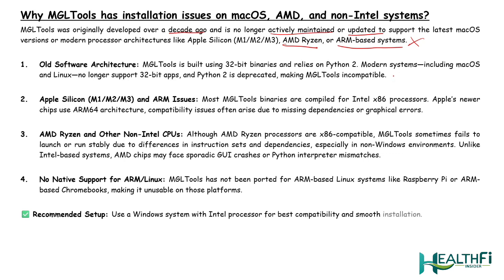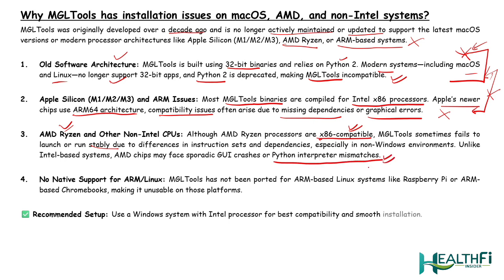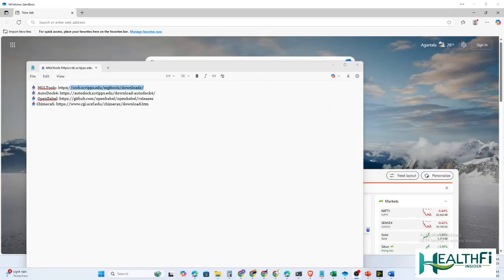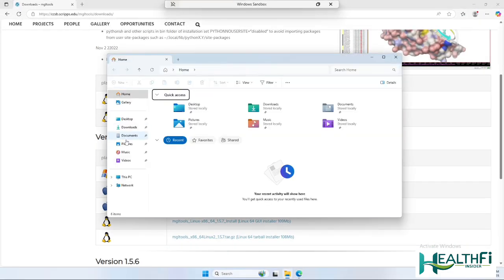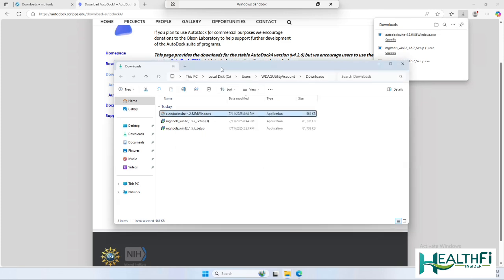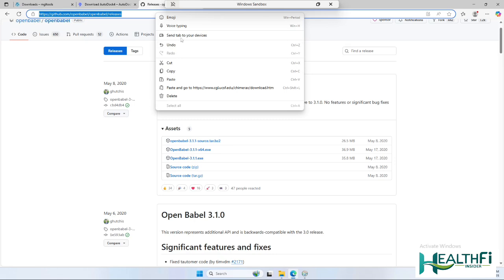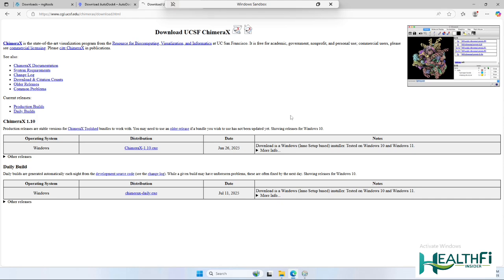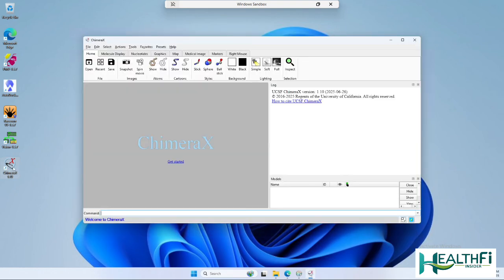Molecular Docking Software Installation (AutoDock, MGL Tools, ChimeraX) | Full Guide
🔬 Learn how to install all essential software for Molecular Docking step-by-step in this beginner-friendly tutorial!

In this video, you will learn how to properly download and install key tools used in computational drug discovery and bioinformatics, including MGL Tools (AutoDock Tools), AutoDock 4, Open Babel, and ChimeraX.

⚠️ IMPORTANT: This guide also explains system compatibility issues and why many modern systems (M1/M2/M3 Macs, AMD Ryzen, ARM devices) may face crashes or errors with MGL Tools.

💻 Recommended System:
✔ Windows OS
✔ Intel Processor
✔ Standard installation paths (important for proper functioning)

📌 Software Covered:
• MGL Tools (AutoDock Tools) – Setup & importance
• AutoDock 4 – Installation & file location
• Open Babel – Installation & GUI access
• ChimeraX – Download & setup guide

🎯 What You’ll Learn:
✔ Complete installation workflow
✔ Common errors & compatibility issues
✔ Correct file paths for AutoDock
✔ Best system setup for smooth docking

⏱️ Timestamps:
00:00 Introduction
00:45 System Requirements
02:10 MGL Tools Installation
05:30 AutoDock 4 Setup
07:20 Open Babel Installation
09:00 ChimeraX Installation
11:00 Final Setup Tips

• PharmD / Biotechnology / Bioinformatics Students
• Researchers in Drug Discovery
• Beginners in Molecular Docking

🚀 Don’t forget to:
💬 Comment if you face any installation issue